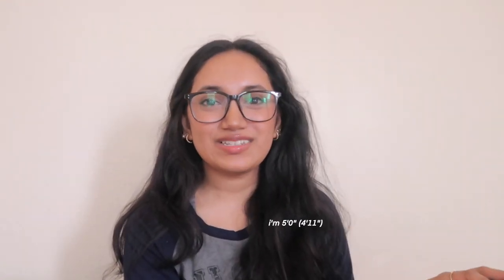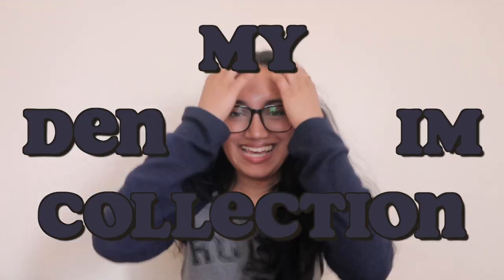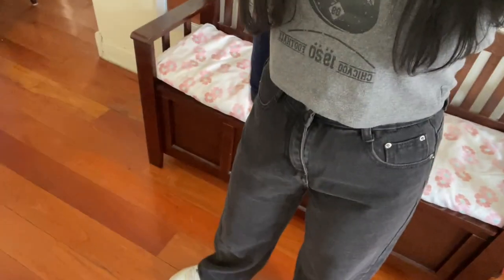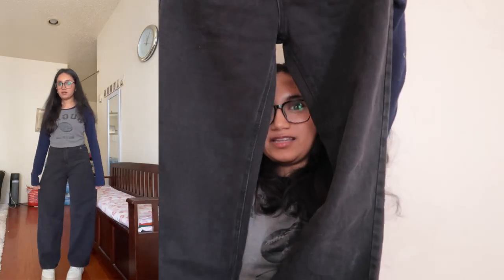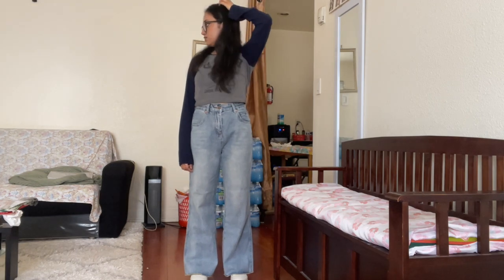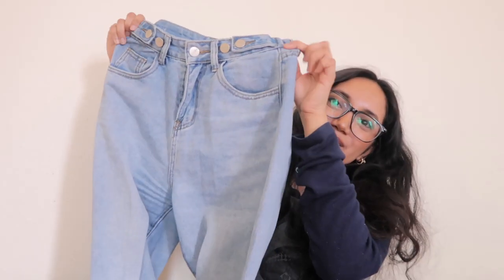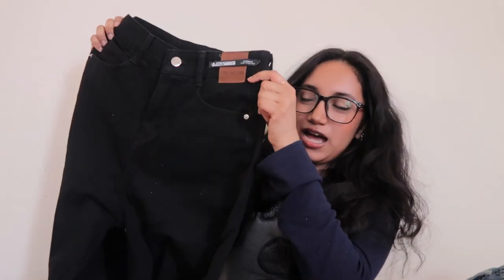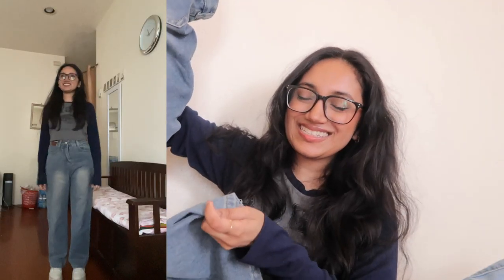yesstyle jeans haul ♡ petite jeans haul + collection ! ⋆·˚ ༘ *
hiii in this video i'm showing you my favorite jeans for petite women from yesstyle :) yesstyle jeans literally do me so well as a girl under 5'0". use my code JNNTS13 for up to 10% off your order !

→ bell bottoms - normal, blue, medium
→ rosesand blue jeans - blue, small
→ blue frayed jeans - blue, small
→ comfy blue jeans - long, blue, medium

music
→ nawhij - wandering / cozy afternoon / ウーロンハイ

equipment
→ camera or iphone 12
→ hard drive